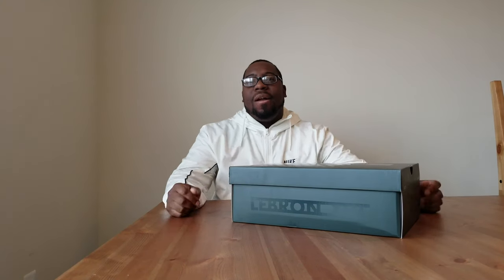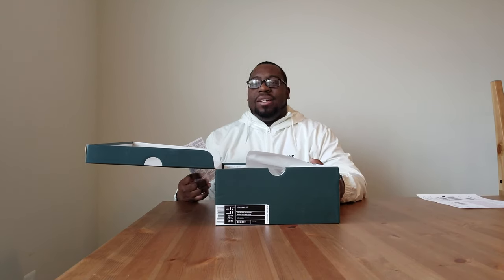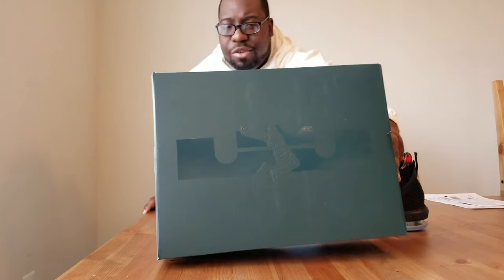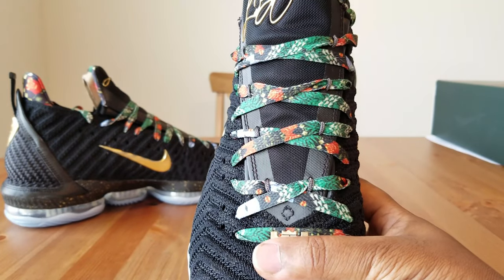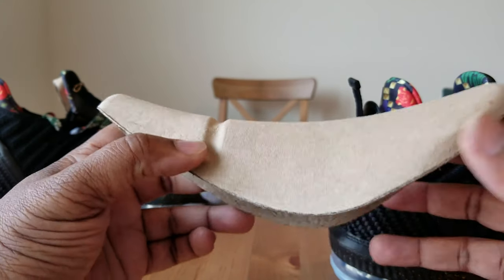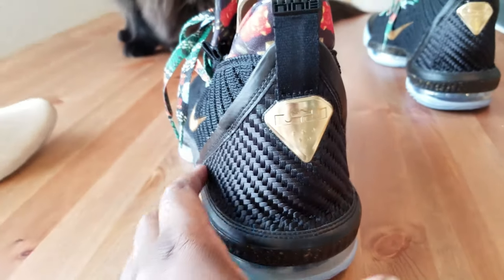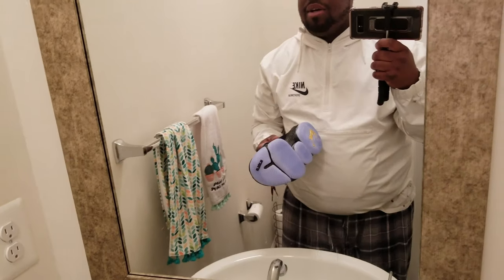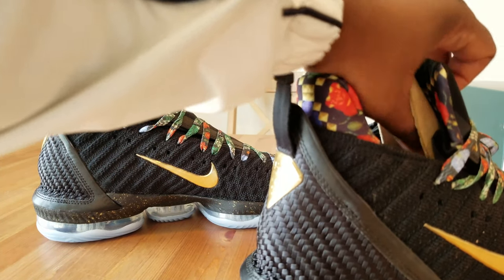LeBron 16 Watch the Throne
Please take caution while lifting off in the new LeBron 16 Watch the Throne. This LBJ 16 comes with a black upper, gold Nike “Swoosh”, black midsole, and translucent sole. These sneakers released in February 2019 and retailed for $200. You could never go wrong with a fresh pair of LeBron 16’s!!!